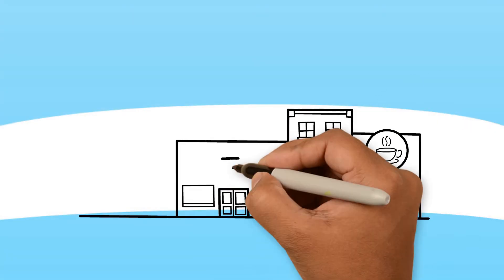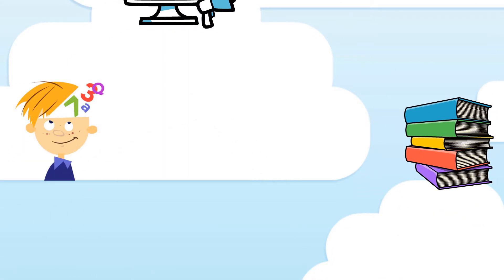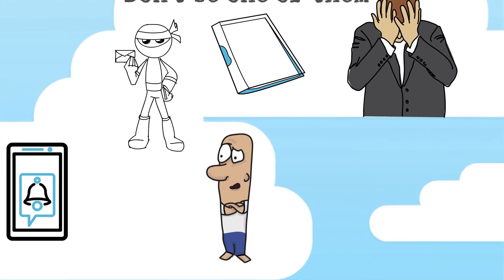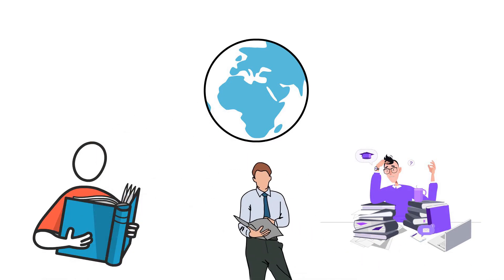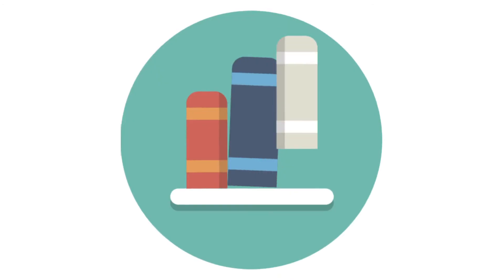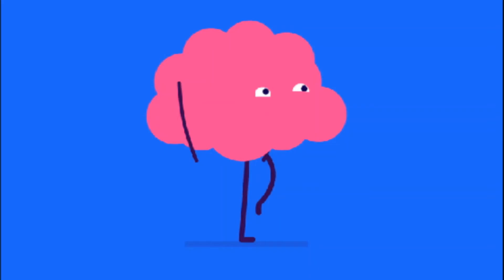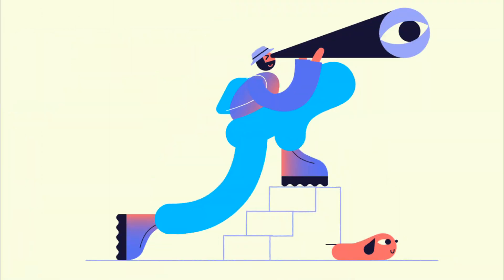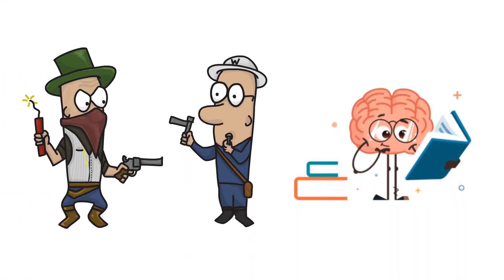Why Should You Read More | The Benefits of Reading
This is Why You Should Read More to Improve Your Memory and Keep Your Mind Sharp.

The Benefits of Reading:
As you know reading is to the mind what exercise is to the body, and you can't Train Your Body by just watching YouTube videos.

Reading improves your focus and concentration. Reading much like running or listening to Good music can be a form of meditation. With all the destruction nowadays people often have big problems with concentrating. So you're stressed out, then pick up the goddamn book. Research conducted in 2009 showed that reading is the most effective way to overcome stress. Beating out old favorites such as listening to music enjoying a cup of tea or coffee. or even taking a walk. Scientific studies show that reading actually makes you smarter. Your body needs movement which means your brain needs movement as well. And reading is the best workout for your mind.  Reading is healthy just like a morning run.  So find time for it!

Remember that although you might lose everything else. your job, your possessions, your money, even your health, your knowledge can never be taken from you!